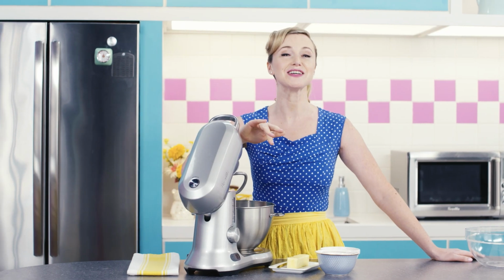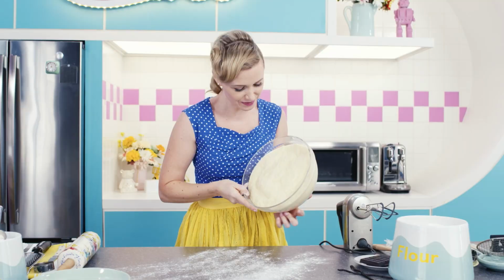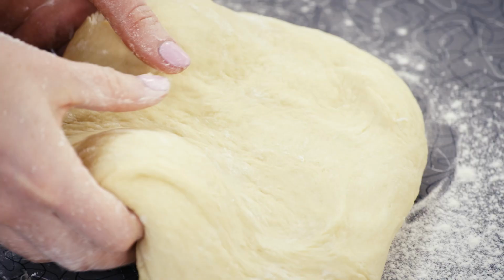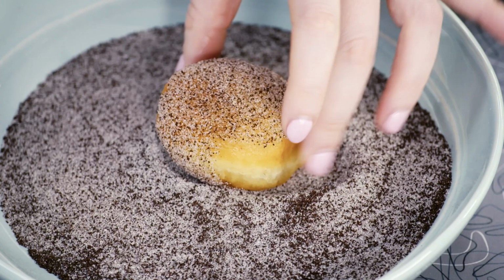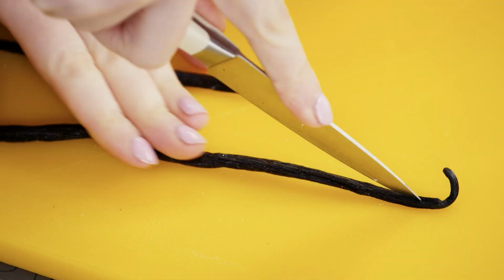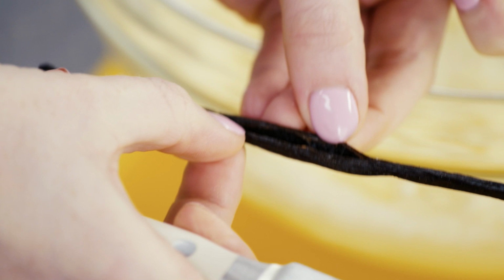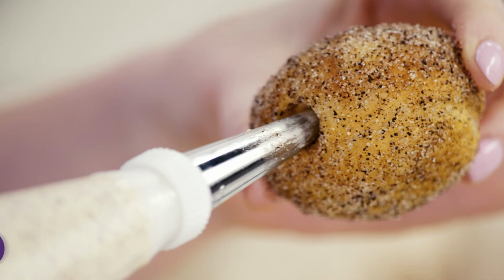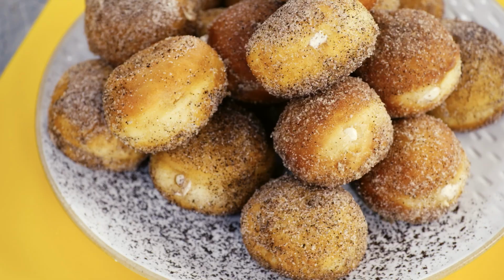Mini Tiramisu Donuts | Flour Power | Jessica McGovern | Gusto TV